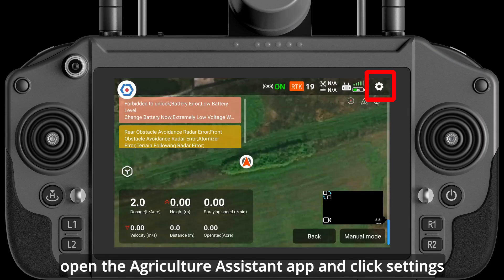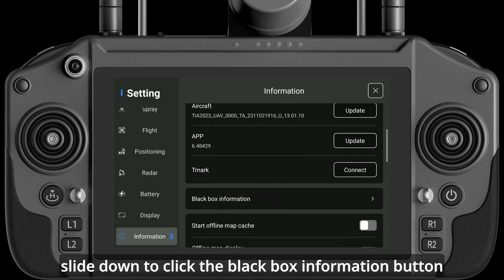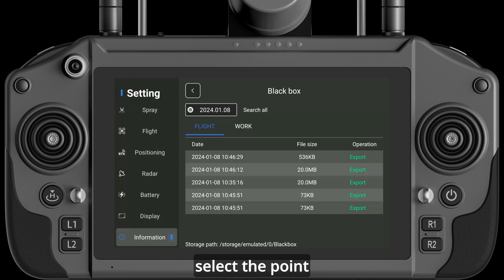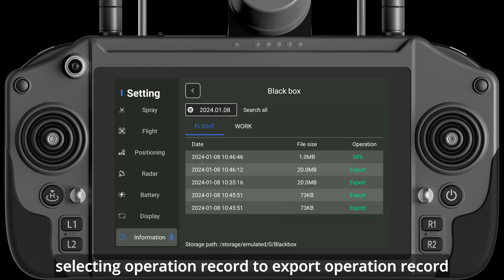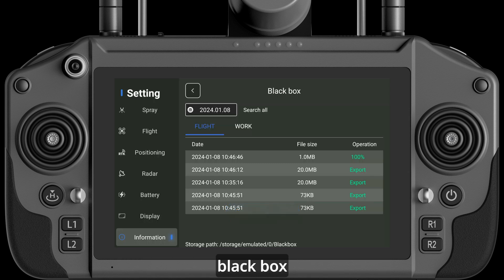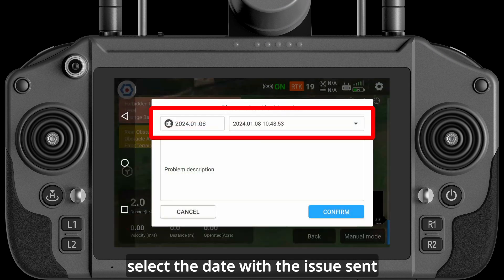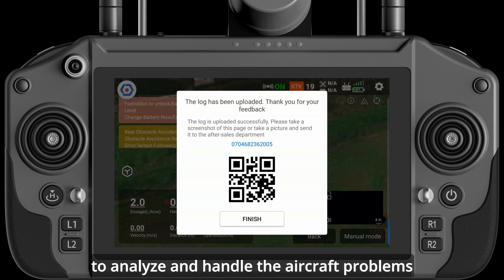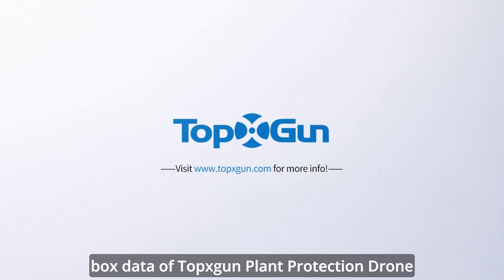Topxgun Tutorial | Data Export Methods of Topxgun FP Series Agricultural Drones' Blackbox